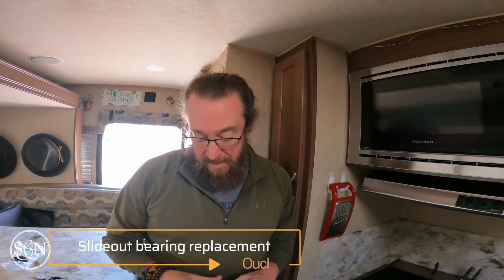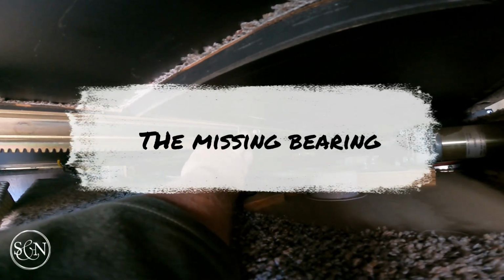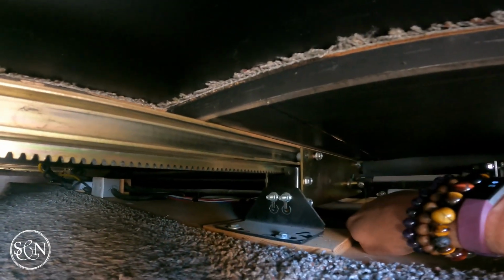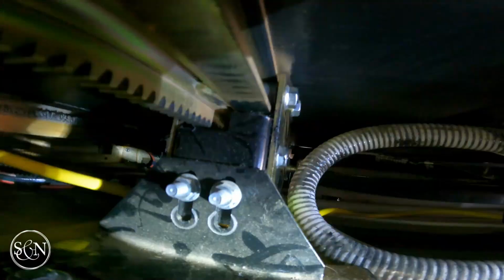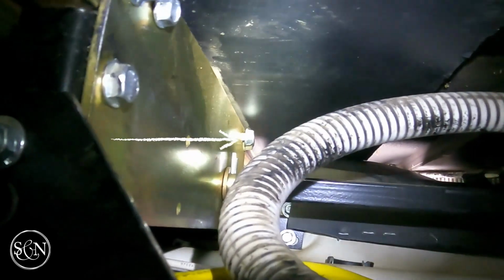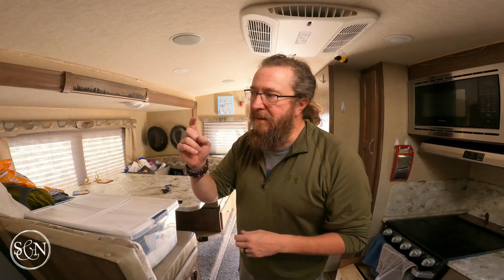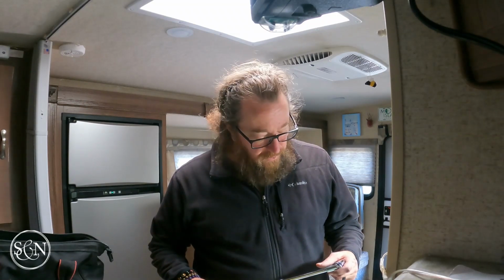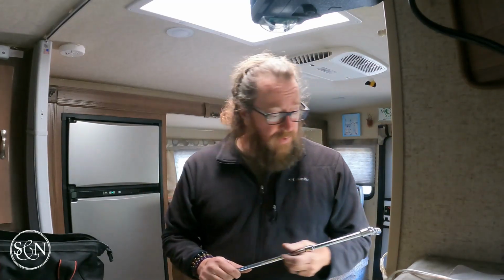Replacing a side slide bearing on a truck camper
Replacing the bearings on our truck camper slide wasn't on the project list this week!  Once we started looking, we found that all the bearings were loose and needed to be tightened up.  Needless to say, this is a project that's a tight squeeze.  We're both cussing and wailing as we try to replace one bearing and tighten the others.

We're traveling throughout the US in our Arctic Fox 990 truck camper.  Where do you think we should go next?